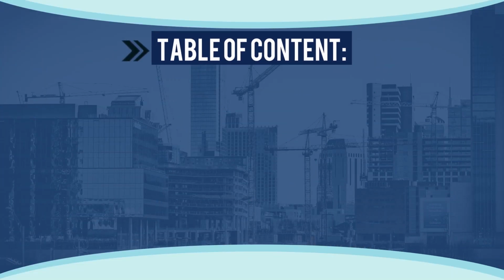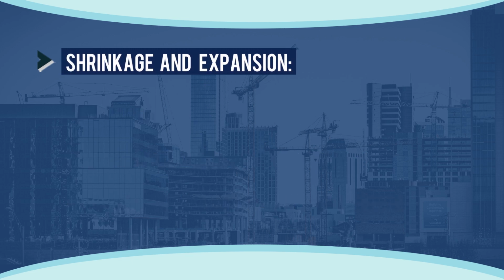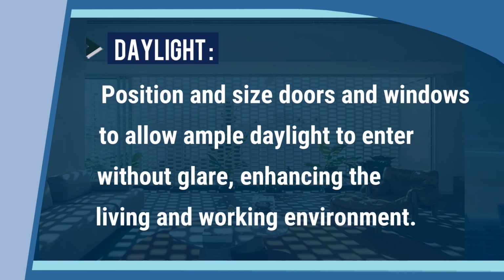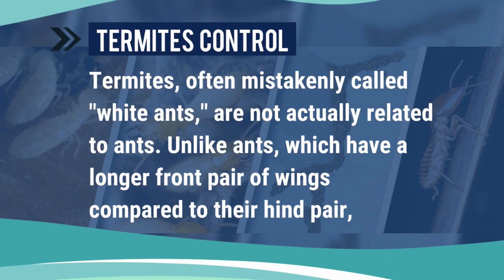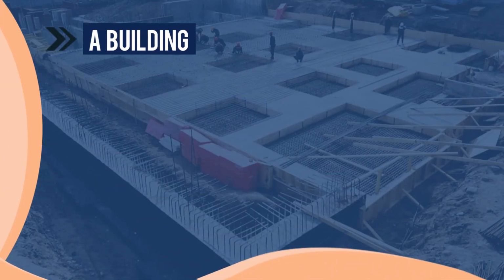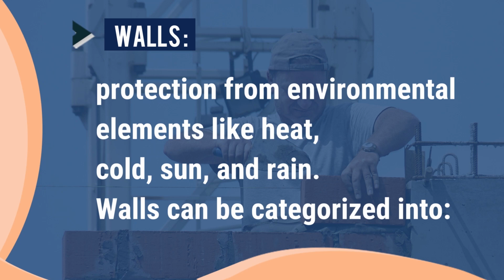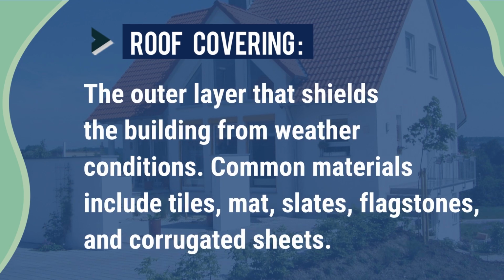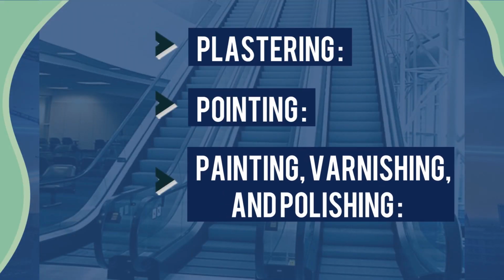Lecture-02: Components of Building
Components of Building